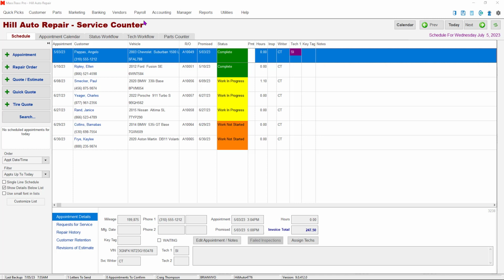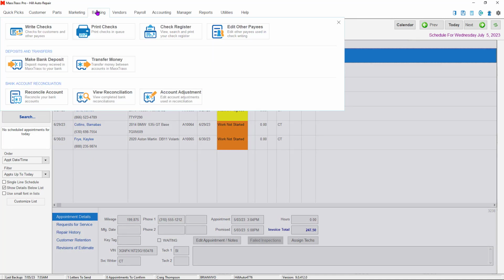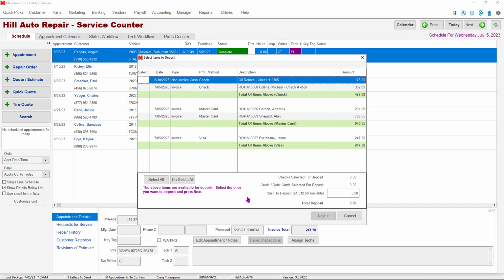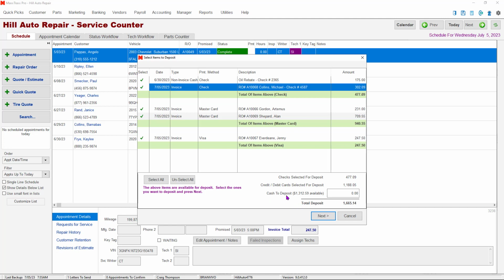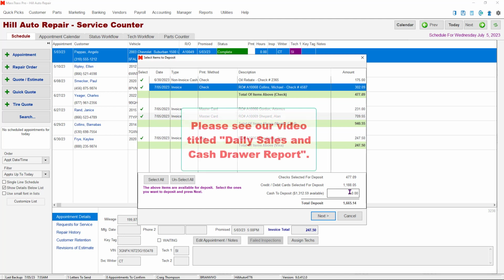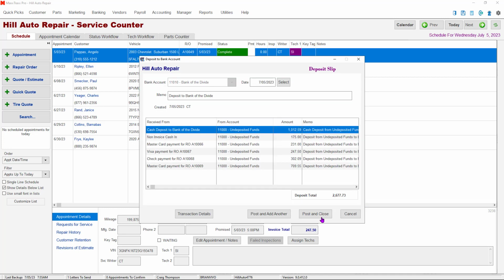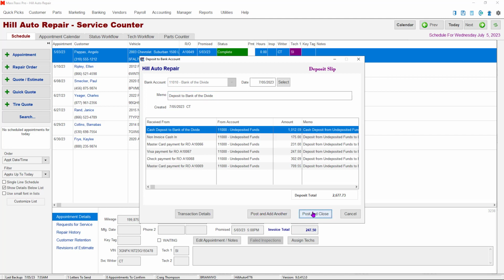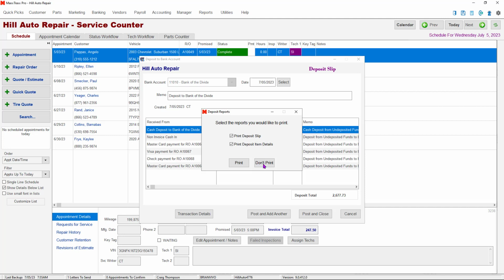Making A Bank Deposit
Guide on how to make a bank deposit in MaxxTraxx